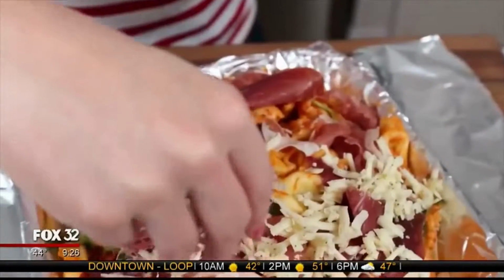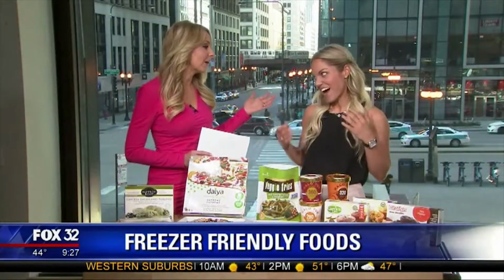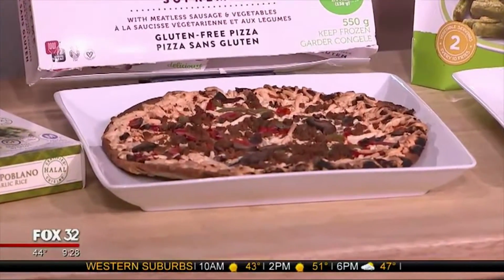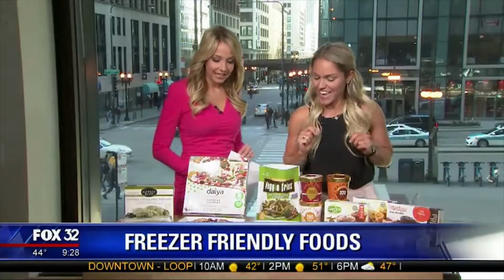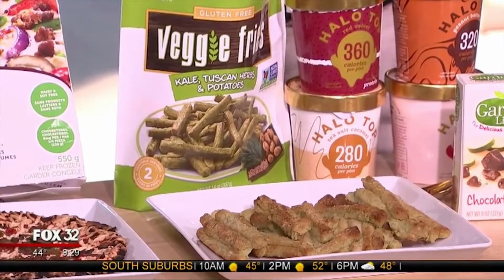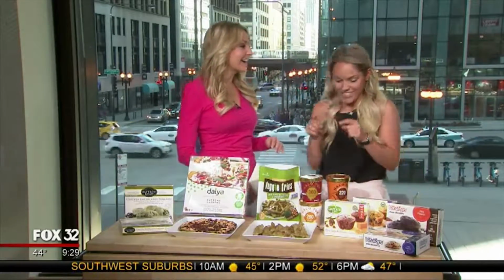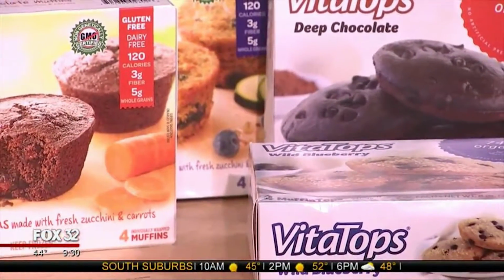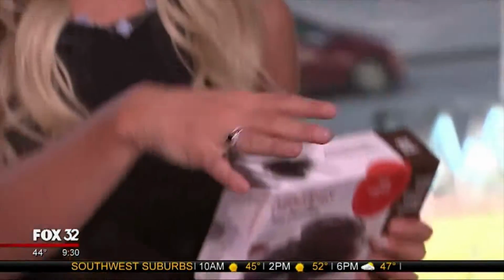FOX: Freezer Friendly Foods, Nutritious & Tasty Easy Meals To Prep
ASHLEY WALTER, creator of Living with Ashley (LWA,) is a healthy living expert with several certifications in nutrition, fitness, cooking, + accountability coaching.

LWA x THE PLAN

• A well-structured, all-encompassing healthy living plan
• Lifetime of access to a community site with –
• Meal planning: menus, recipes, grocery lists
• Ongoing nutrition education
• LIVE interactive weekly meetings on private Instagram and Facebook pages
• Strength training with videos + cardio routines
• And more

JUST A ONE-TIME FEE OF $199, FOR A LIFETIME